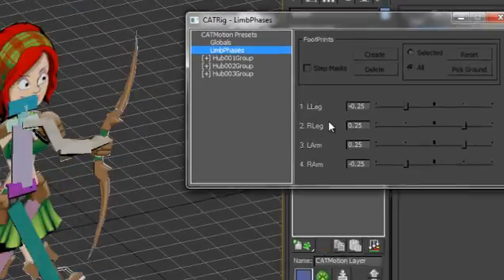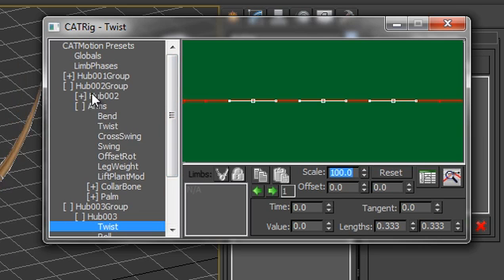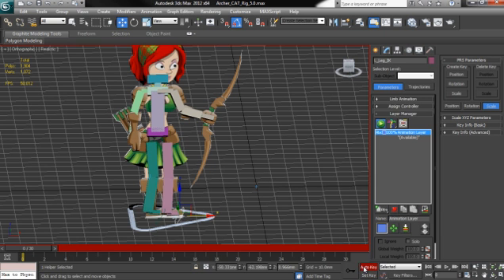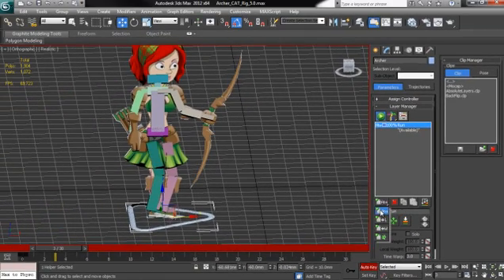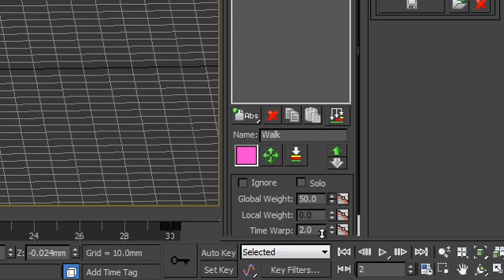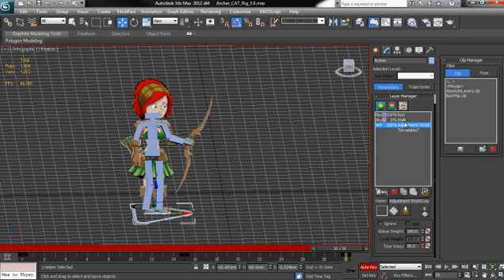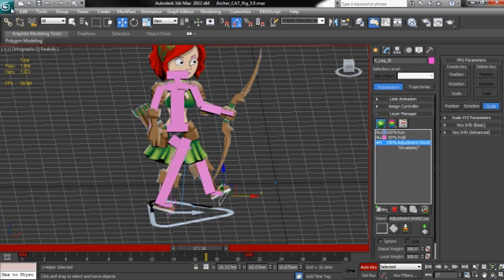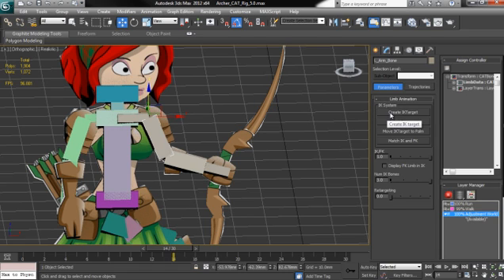Cat Rig Final pt3